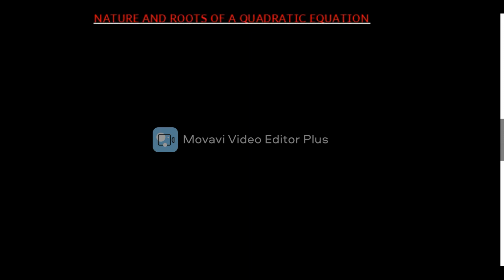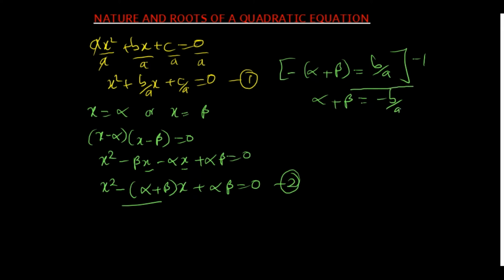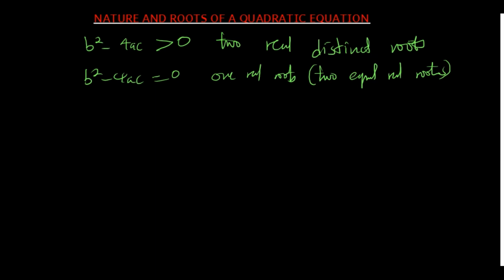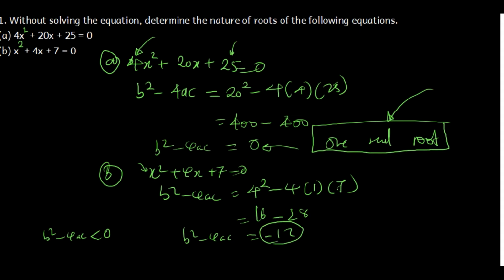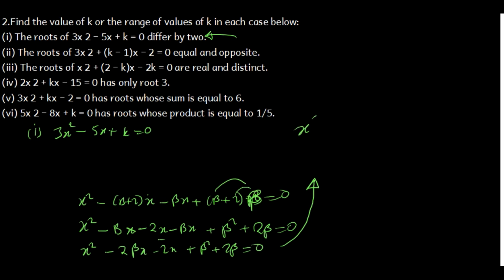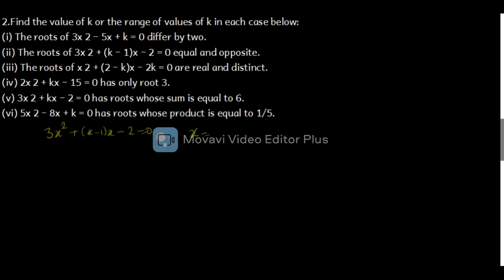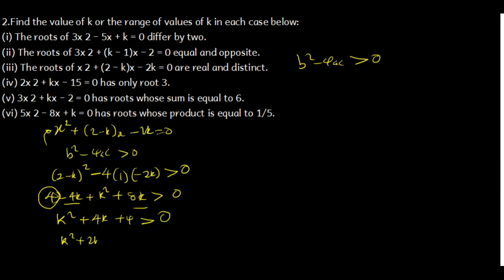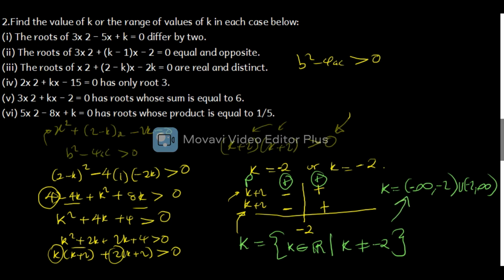NATURE AND ROOTS